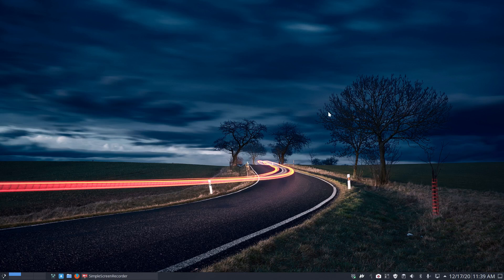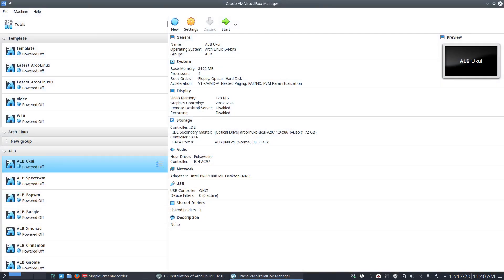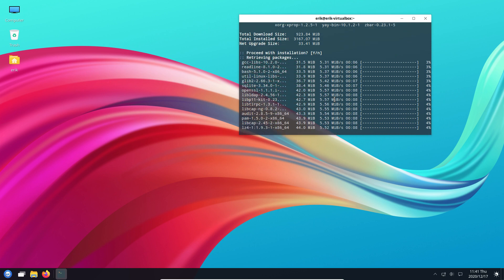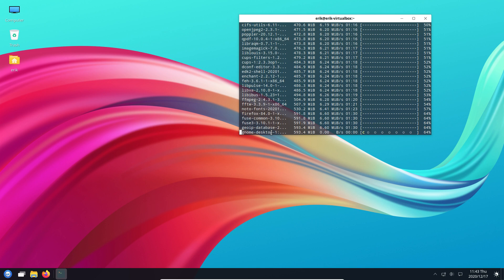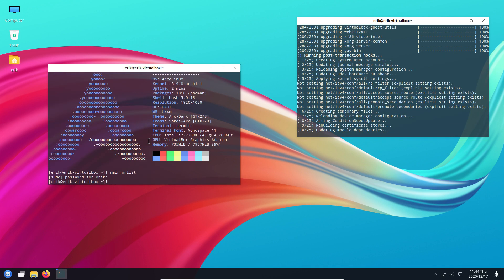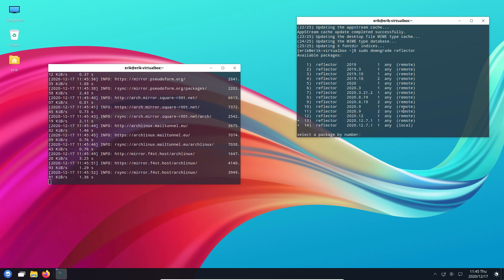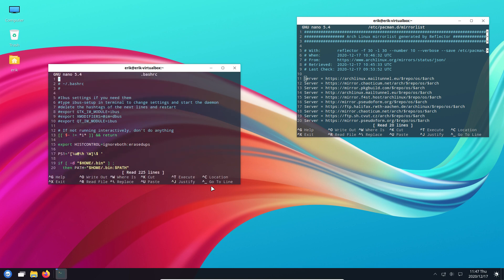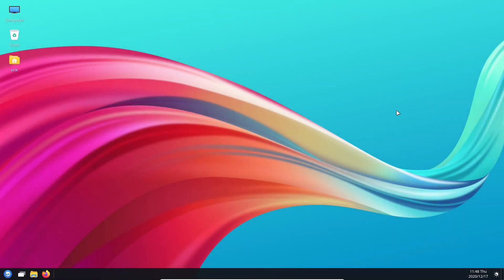ArcoLinux : 1761 Updating Ukui before giving the overview